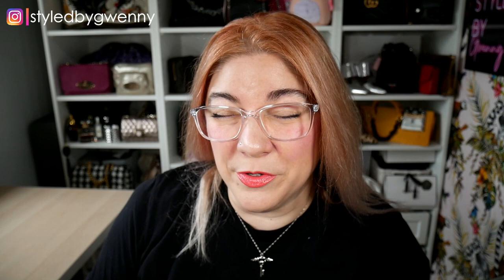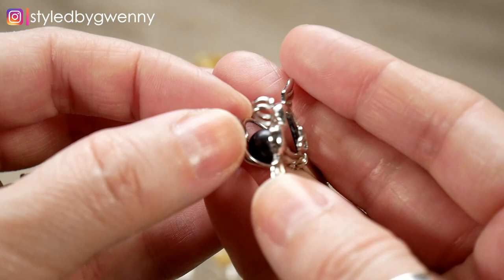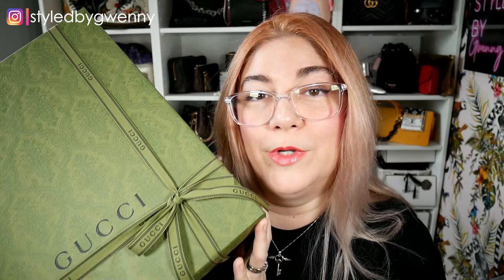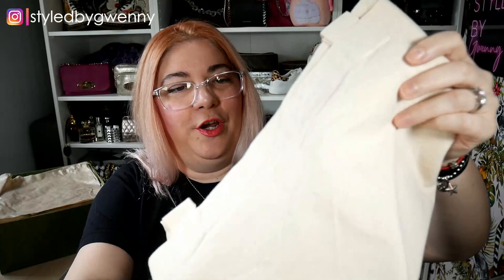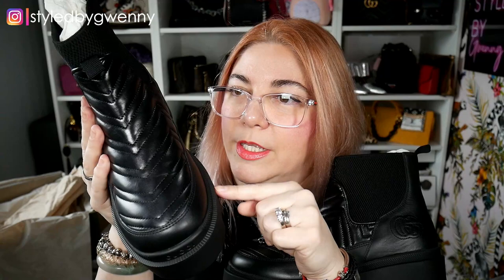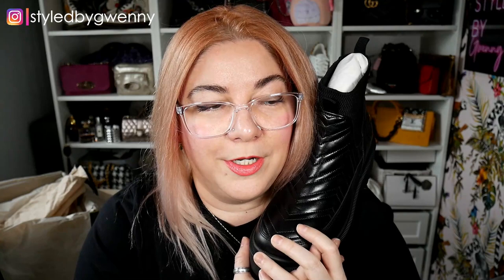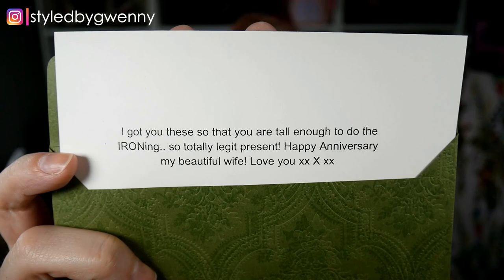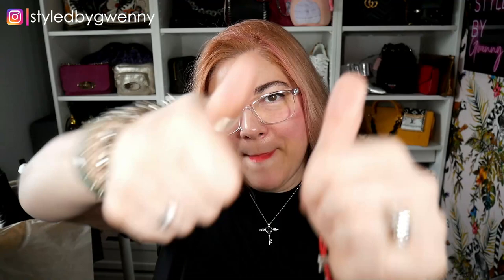SURPRISE LUXURY WEDDING ANNIVERSARY GIFT FROM HUBBY 🤵💍👰🏼💝 HE WENT ROGUE! 😲 | GUCCI 🤩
Today I'm sharing with you gorgeous people of the internets my super surprising, unexpected and somewhat unusual Gucci anniversary gift from my thoughtful, naughty and very, very cute hubby! 🥰 What do you think of the new Gucci packaging? Personally, I LOVE it! 💚

We are the April Fools! 😆🤣 Yes, we married on the 1st of April and it makes us smile every year! 🤵💍👰🏼 This year it was our 6th Anniversary, and tradition dictates our gifts should be iron or sugar, and we both stuck to this... kinda. Hubby went rogue, what do I make of his choice? 🤔🎁😲

Thank you, gorgeous person, for swinging by my baby channel! 😘

📸 Share with me on Instagram